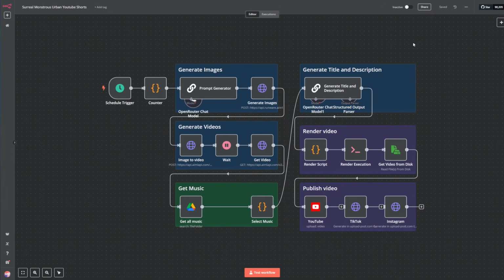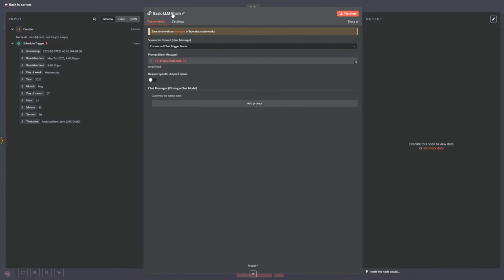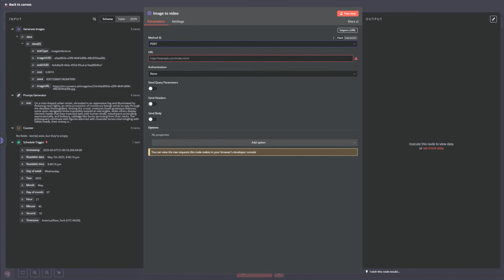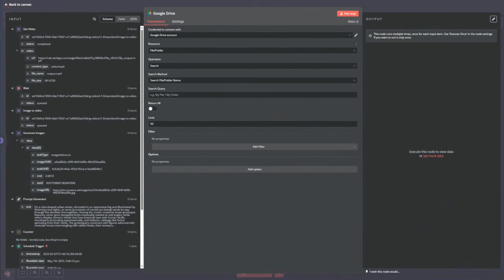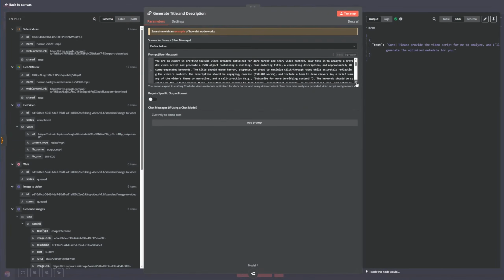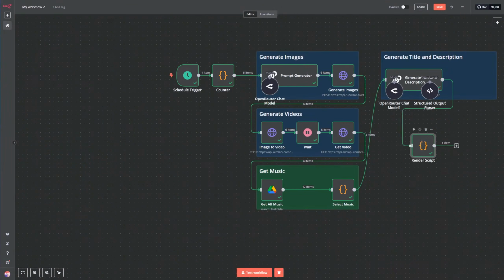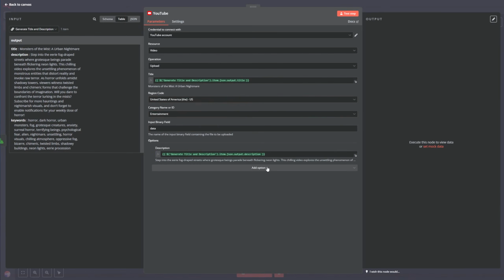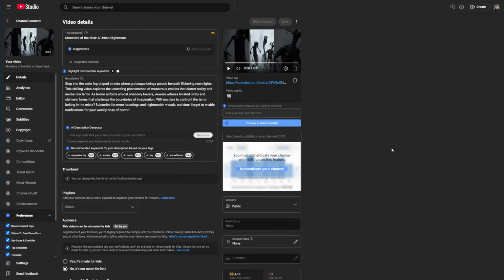I Copied a $20K/Month Channel that Got 200K Subs With Just 34 Videos!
In this n8n youtube automation tutorial, learn how to create an AI agent to make Scary / Horror YouTube videos with n8n video automation.